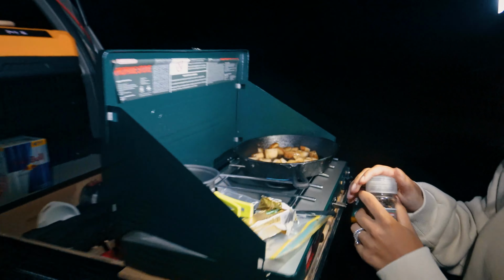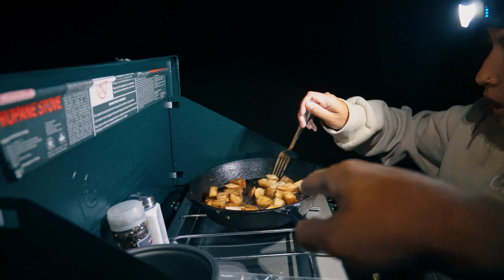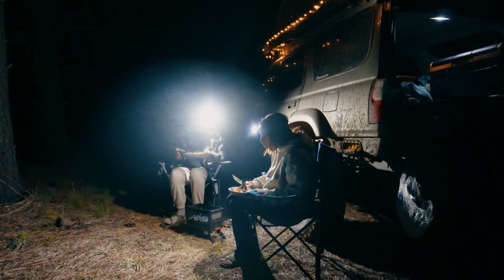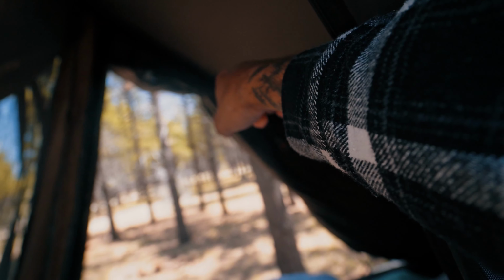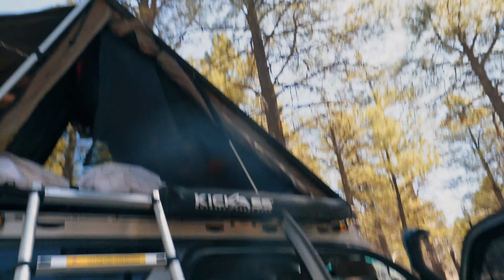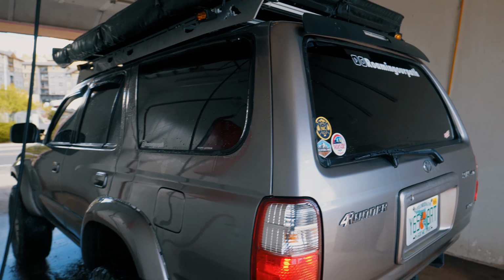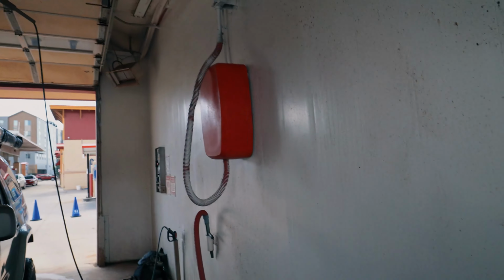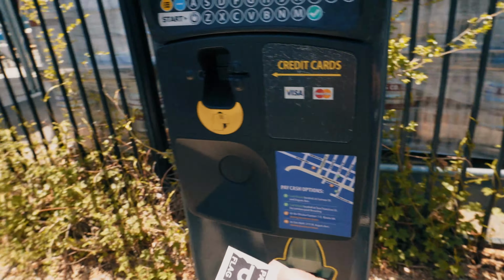Relaxing Truck Camping In Arizona Forest | 4Runner Camping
Hey guys! we're Michelle & Gabriel.

The time has come! We have left our home back in Florida to Travel across the country to Utah in our 3rd gen 4runner! In this video we took some time to relax and spend a couple days in one area and it was so worth it! What a camp spot!

I also want to thank you guys for the amount of support we have been getting since starting our channel it means so much to us!